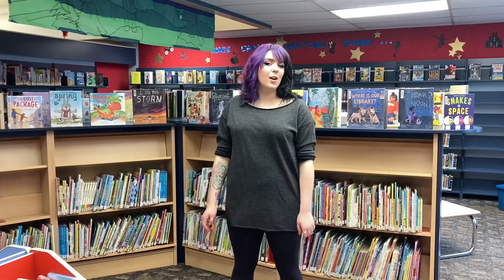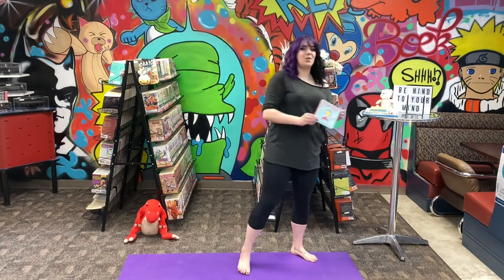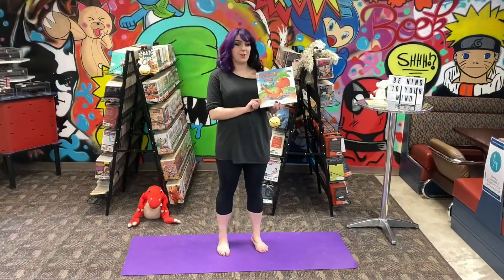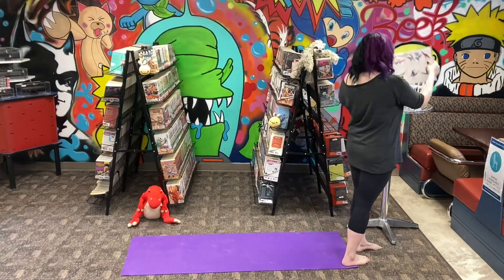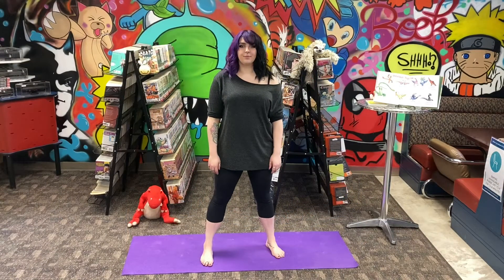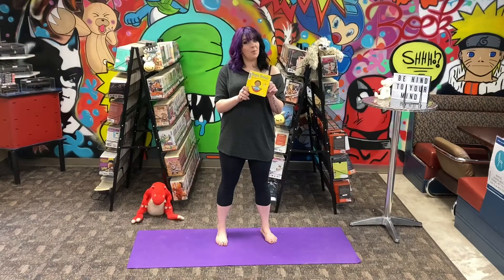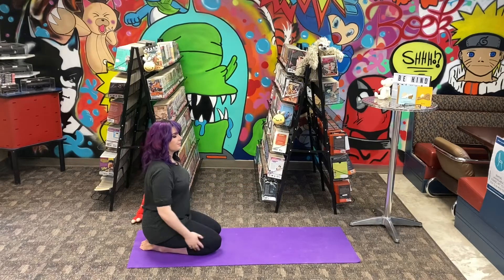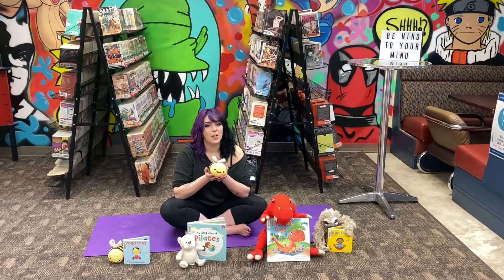Try It Off The Shelf Episode 3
Join Miss Kat as she explores books we have in our library. Each month we will check out a book or a few from our shelves and try an experiment, play games, make a craft or food, or learn something new. This month we have selected four different books: Yoga Bug, My First Book of Pilates, Yoga Dinosaurs, and Yoga Bear.